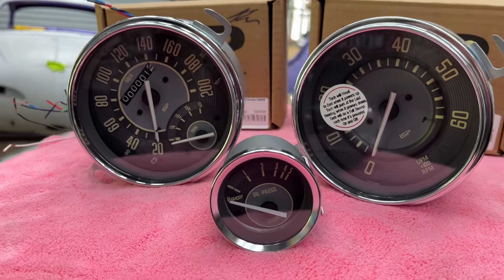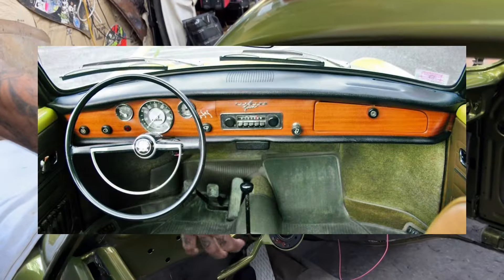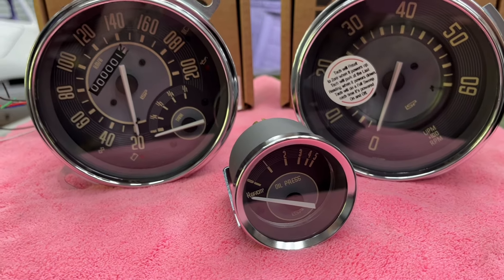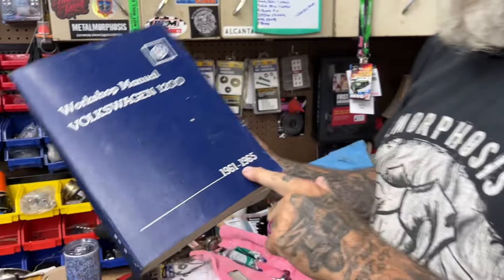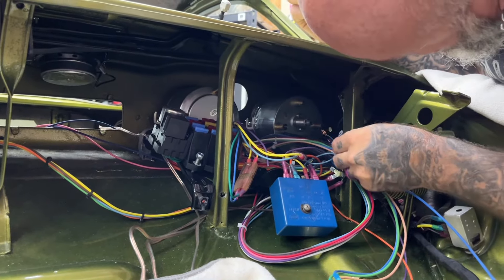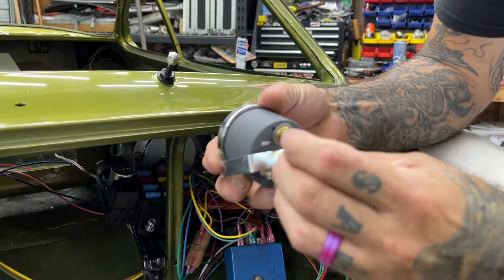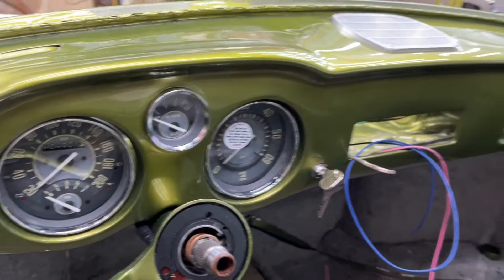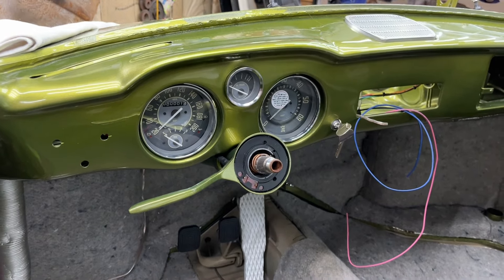Vintage Looking but Brand New Volkswagen Gauges Being Installed in a Custom Karmann Ghia.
In this video we're discussing the new speedo, tach, and oil pressure gauges from ISP West, being installed in a 1973 Karmann Ghia. We've backdated this car in various ways, including a complete dash graft, so the dash is from a 1967 Karmann Ghia.